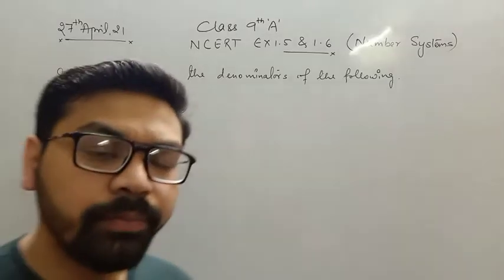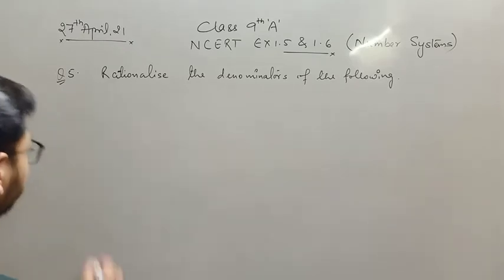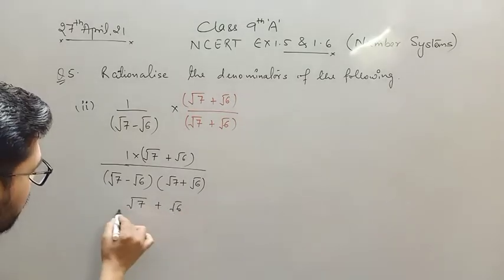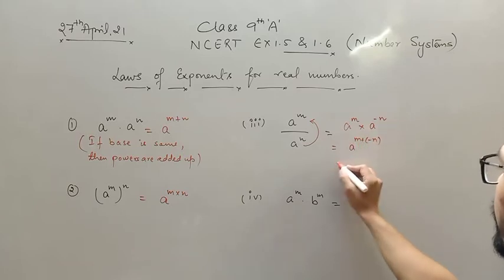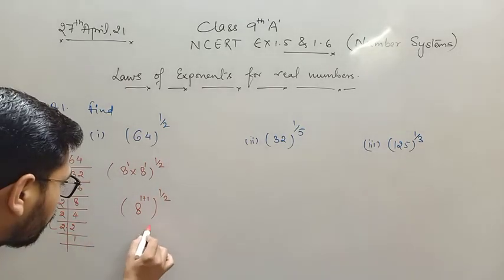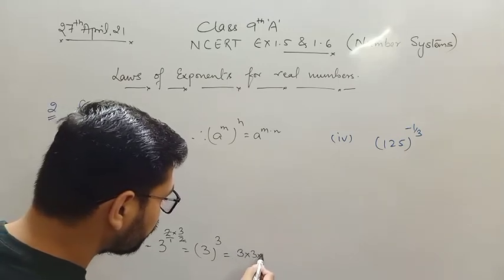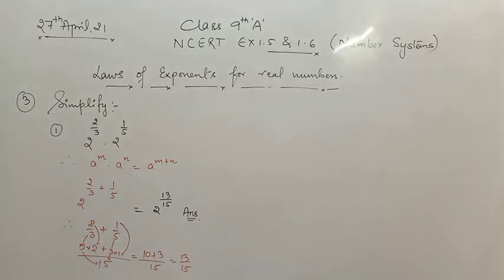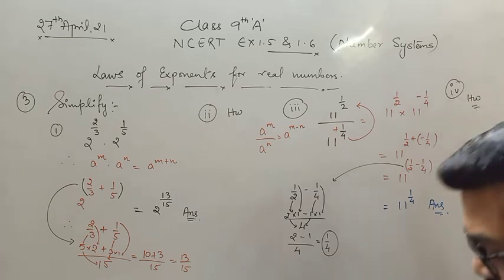Rationalise the denominator ||||| Maths NCERT